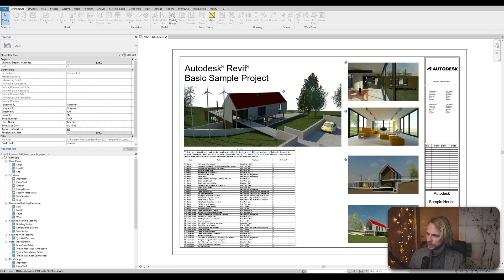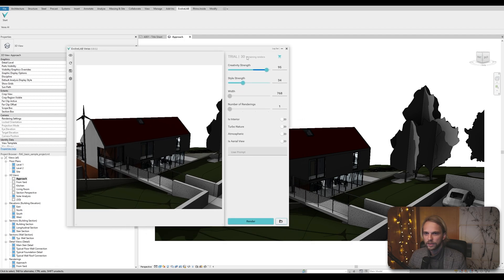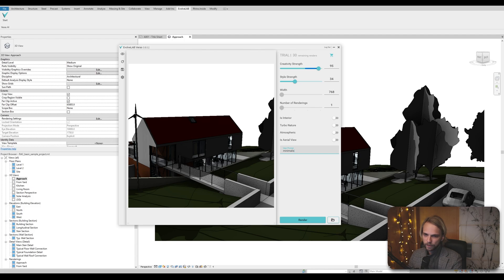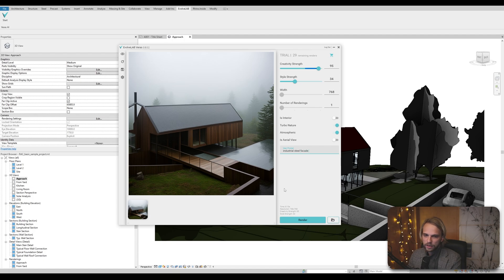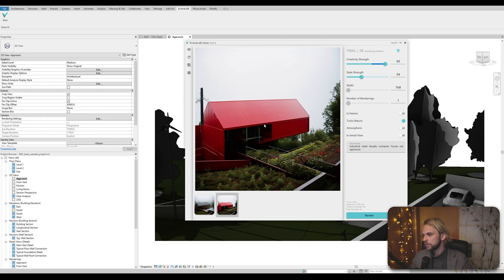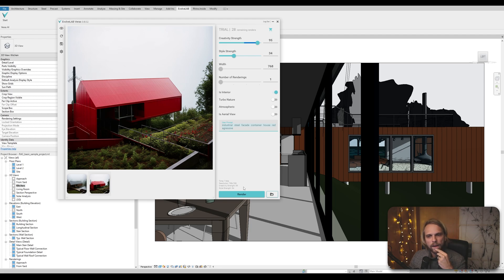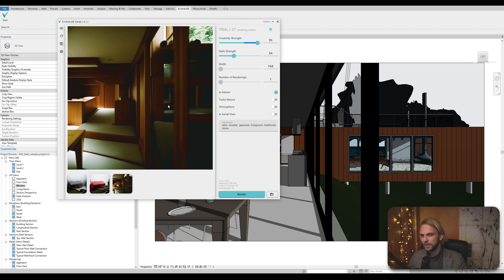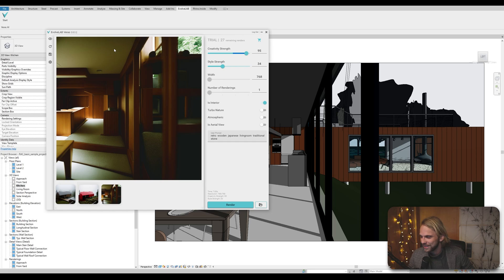BEST AI addon FOR ARCHITECTURE that I have ever seen